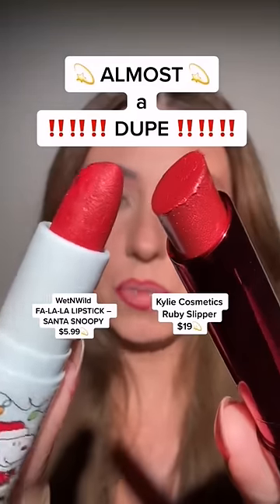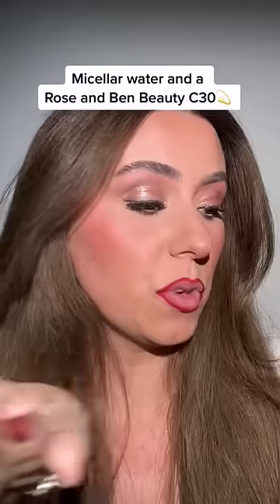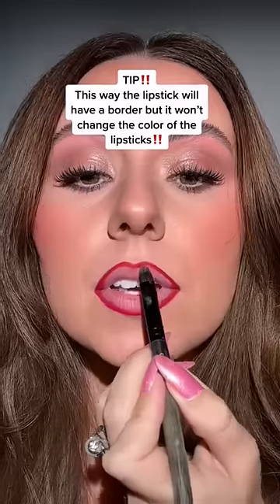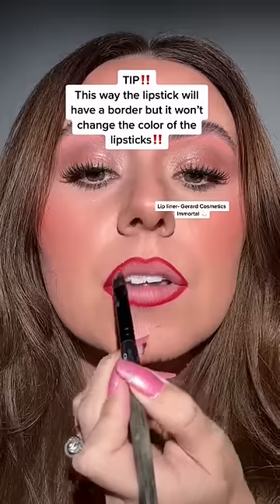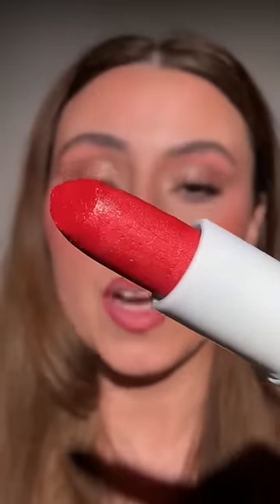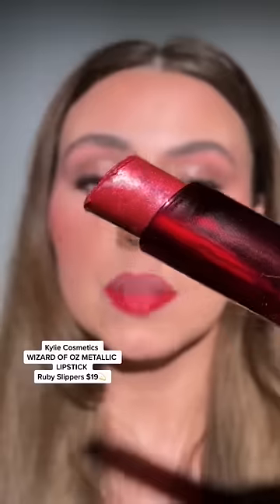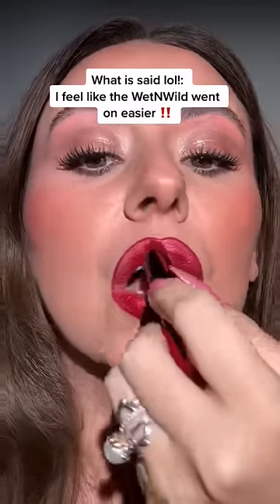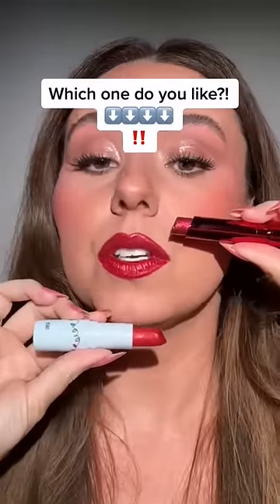Which one do you like?! 💫❤️